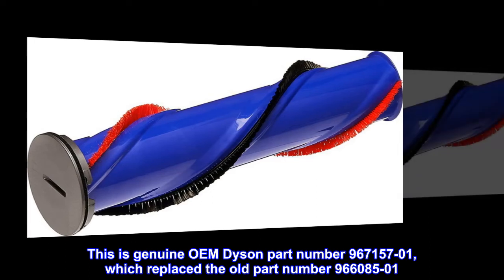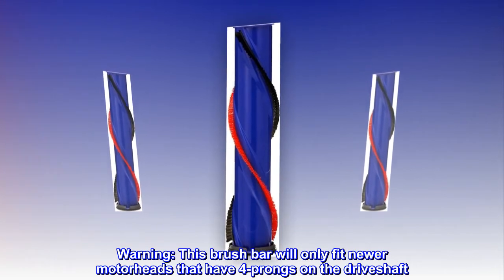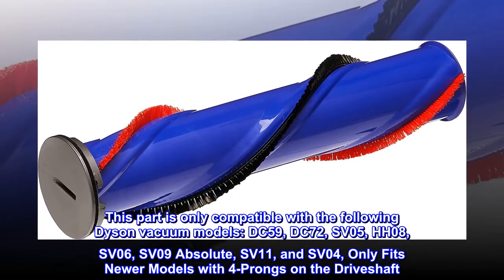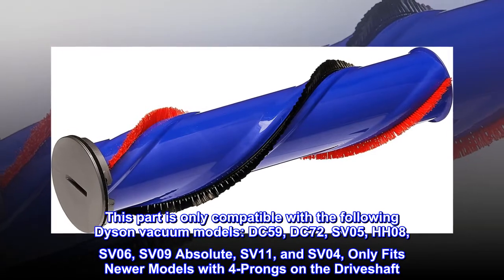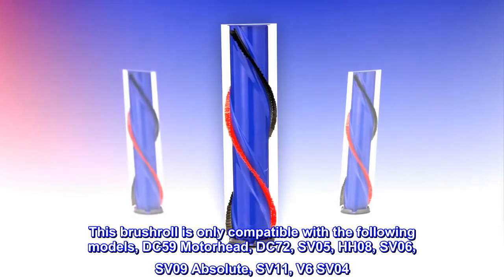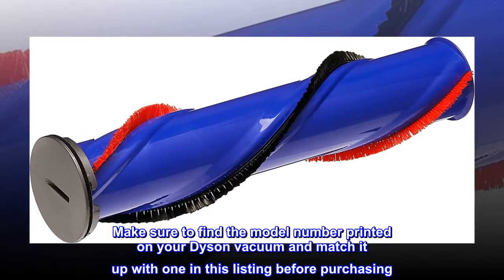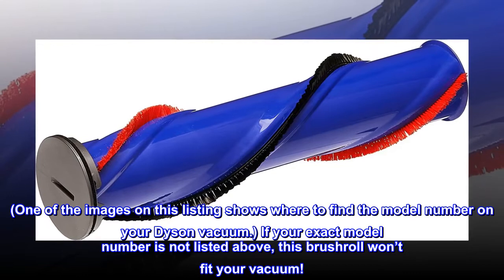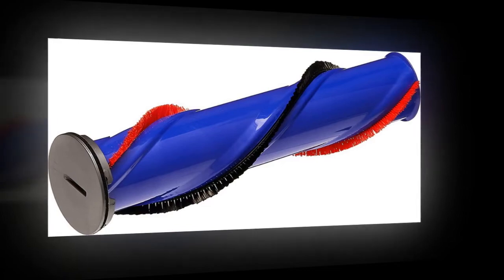Dyson Brushroll, Genuine OEM Part Number 967157-01 that fits only DC59, DC72, SV05, HH08, SV06, SV09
This is genuine OEM Dyson part number 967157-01, which replaced the old part number 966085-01
Warning: This brush bar will only fit newer motorheads that have 4-prongs on the driveshaft. It WILL NOT fit older motorheads that have a 3-prong shaft as shown in the last image on this page. For the 3-prong shaft motorheads, you would have to replace the entire motorhead.
This part is only compatible with the following Dyson vacuum models: DC59, DC72, SV05, HH08, SV06, SV09 Absolute, SV11, and SV04, Only Fits Newer Models with 4-Prongs on the Driveshaft
This is Dyson Genuine OEM part number 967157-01, which was formerly part number 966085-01. This brushroll is only compatible with the following models, DC59 Motorhead, DC72, SV05, HH08, SV06, SV09 Absolute, SV11, V6 SV04. Make sure to find the model number printed on your Dyson vacuum and match it up with one in this listing before purchasing. (One of the images on this listing shows where to find the model number on your Dyson vacuum.) If your exact model number is not listed above, this brushroll won’t fit your vacuum!
Well worth
The old Dyson is picking up all the dirt again, don't have to buy a new one. Well worth the money.